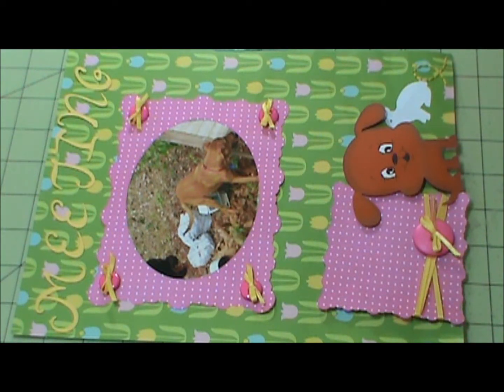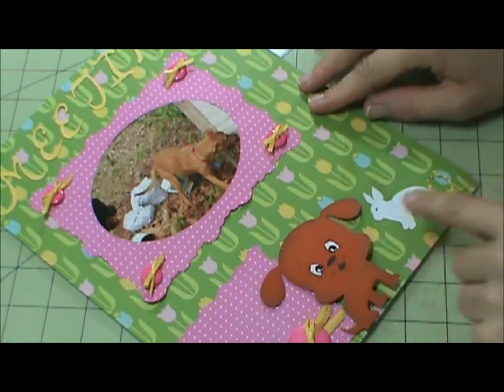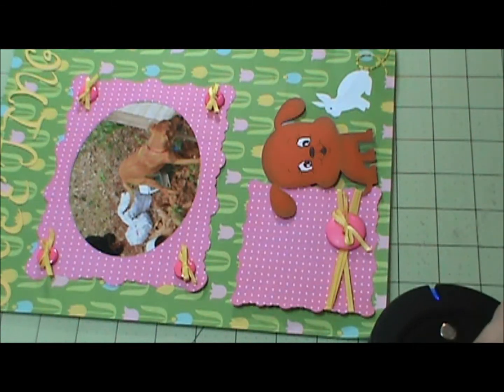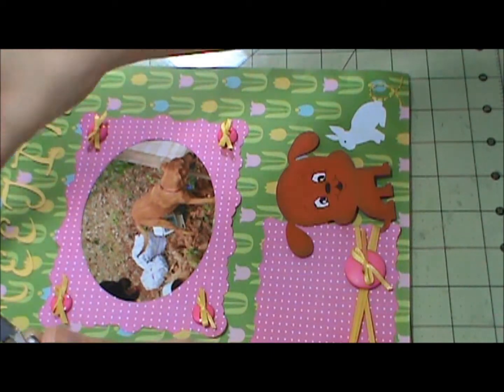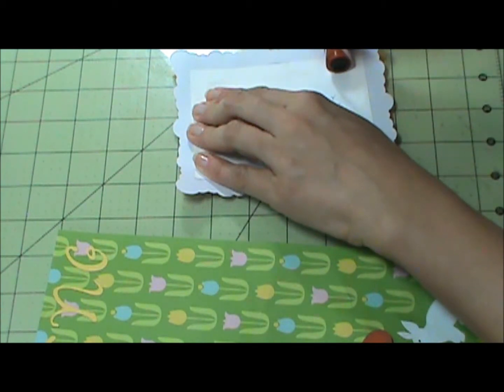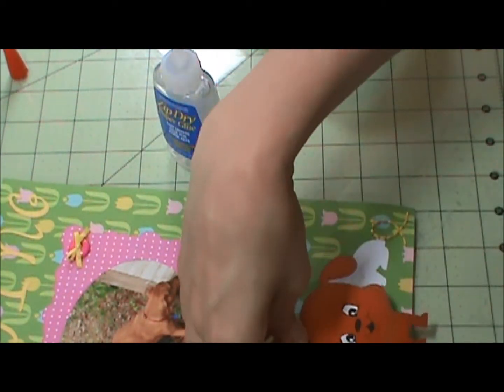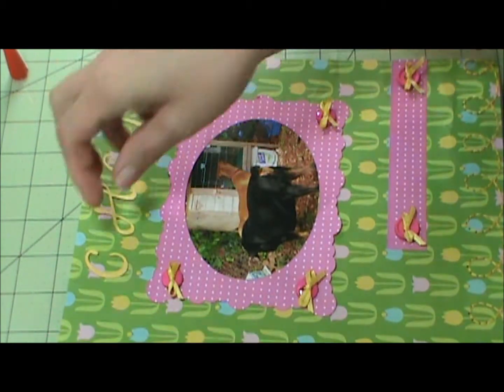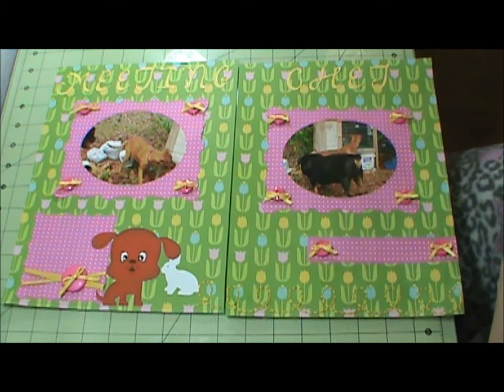Meeting Chet Scrapbook Layout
This layout is of Roxy when we brought her home from the pound we put her in the backyard and she discovered the rabbit. She was not sure what to think of him.  I have provided further information about this layout below.

Gypsy Font

Title is cut at 1 1/4"H

Elegant Edge

Frames are cut at 4.98"W x 6.09"H
Journal shape is cut at 5"H

Create a Critter

Dog is cut at 4"H

If you have any questions, please leave me a comment or send me a personal message and I would be happy to answer them for you.